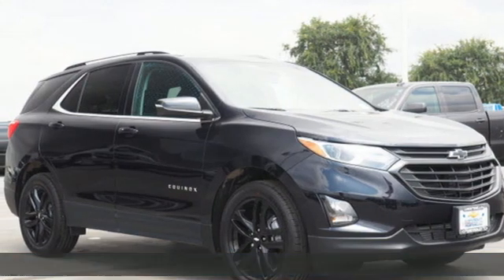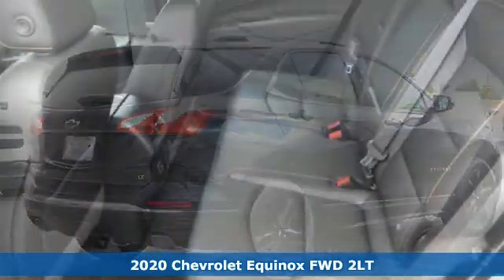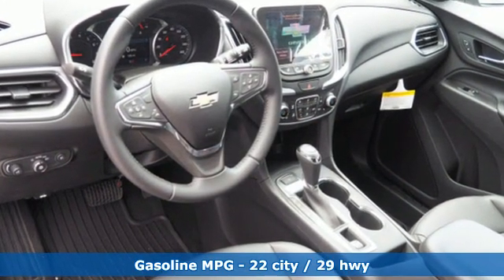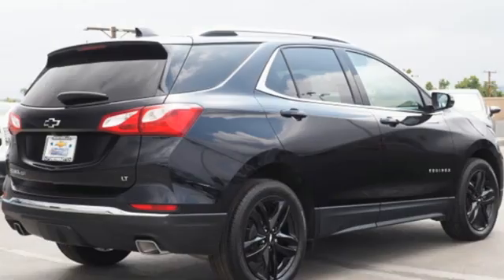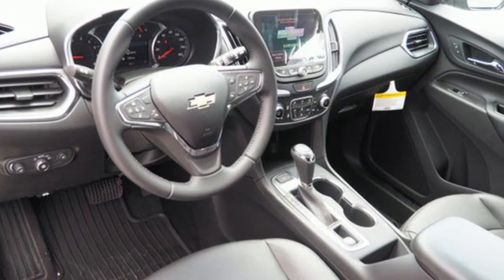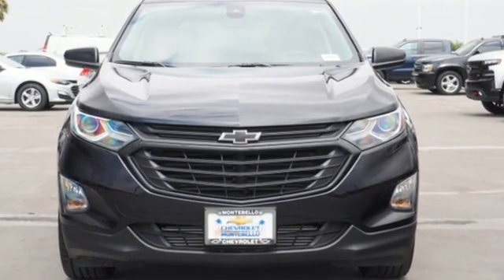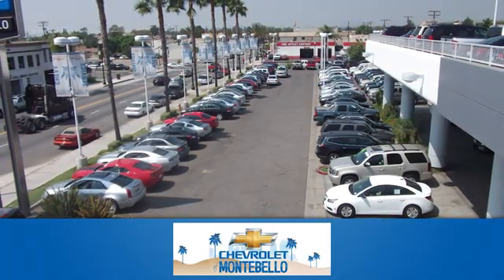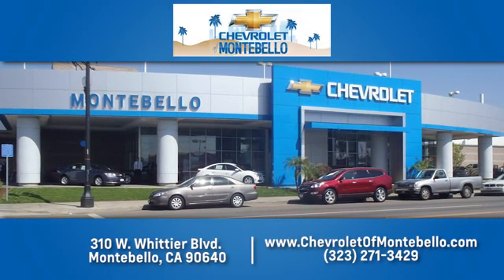New 2020 Chevrolet Equinox Montebello CA Los Angeles, CA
Year: 2020
Make: Chevrolet
Model: Equinox
Trim: LT
Engine: 2l 4 Cylinder Turbocharged
Transmission: FWD 9-Speed Shiftable Automatic
Color: Midngt Blu Met
Interior: Jet Black
Stock #: V1089D
VIN: 2GNAXLEXXL6237945
2020 Chevrolet Equinox LT 2.0L Turbocharged FWD Midnight Blue Metallic 22/29 City/Highway MPGAwards: * 2020 IIHS Top Safety Pick with specific headlights Not All Customers Will Qualify for All Rebates. See Dealer for Details: $4500 - Consumer Cash Program. Exp. 06/30/2020

Address:
310 W Whittier Blvd